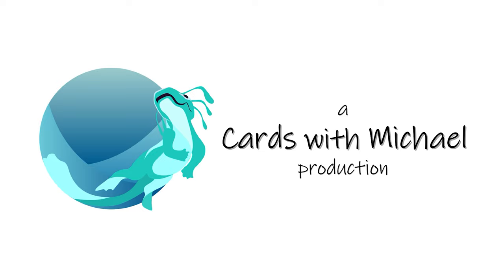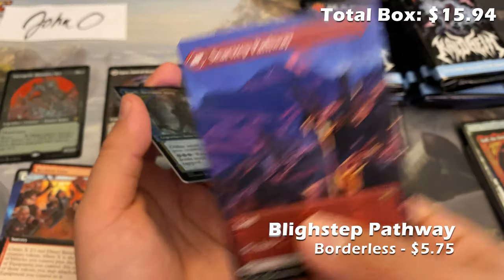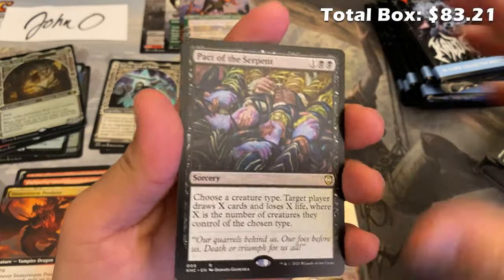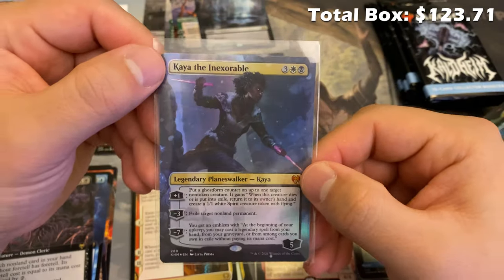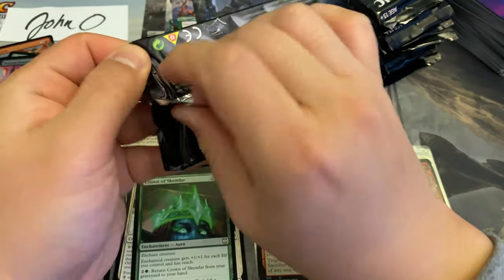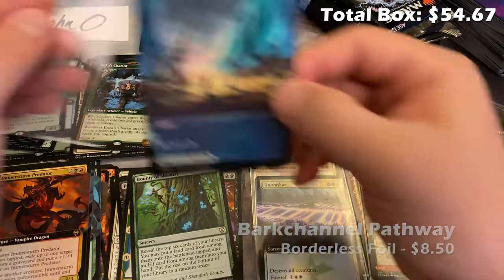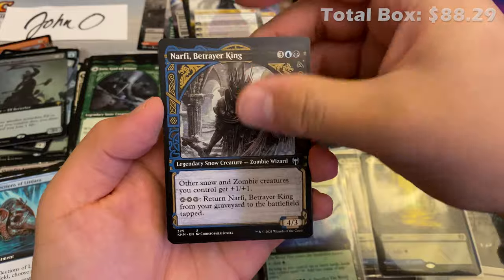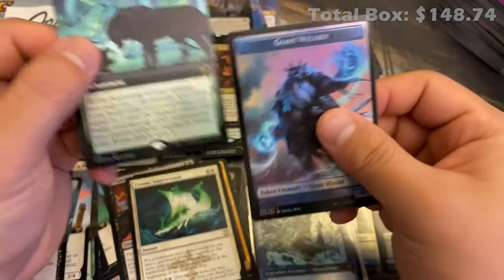Kaldheim Collector Booster Box #6+7 - Prices rebounding... Phyrexian Vorinclex $300+ worth opening?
Let's open two of these bad boys and see if we can "make our money" back. Let me know your thoughts on these in the comments!

Kaldheim is a plane based on Norse mythology with Vikings (berserkers), longships, and Gods who travel between the diverse realms. In the center of it all is The World Tree which is the origin of all life. It is the 86th set of Magic the Gathering and features new planeswalkers, the remaining 4 pathways, and a super cool new "Viking" showcase frame. What are your thoughts on the set??

This is both my MTG Community but also the first place I post sponsor opportunities!

My camera set up:
- Cards view: iPhone 11 Pro Max
- Face cam: GoPro Max (though I don't think you need something that pricey for this!)
- Cell Phone Tripod Mount This is VERY important if you want to use a tripod and mount your cellphone to it!!

0:00-1:00 Intro
1:11-19:11 Opening :)
19:12-20:29 Outro